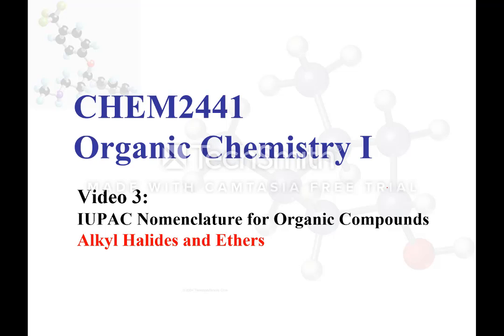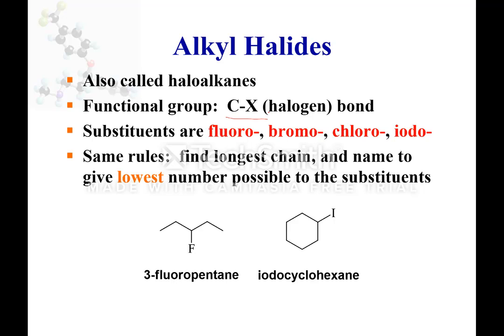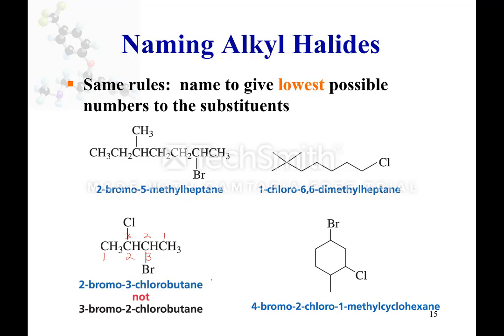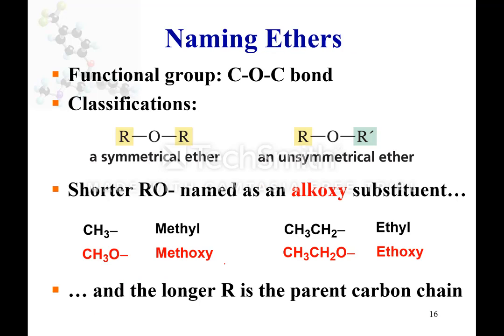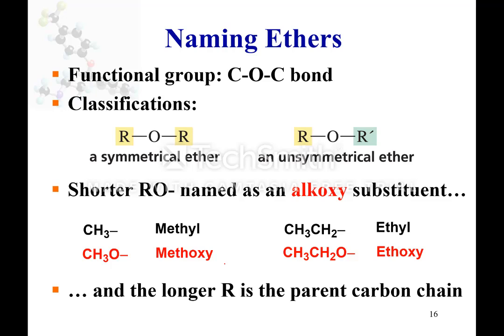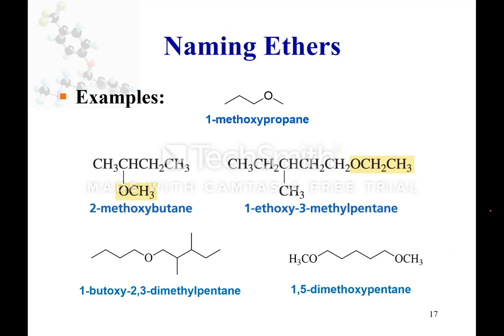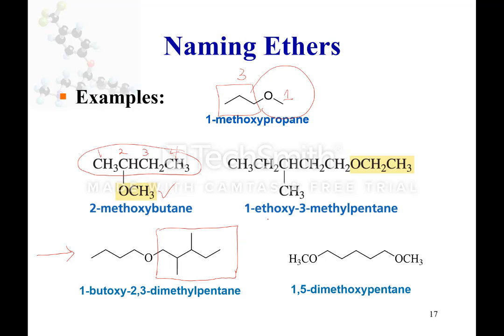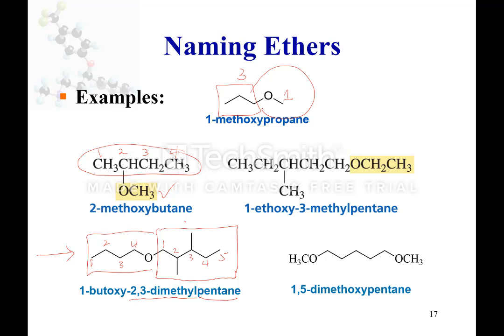Naming alkyl halides and ethers